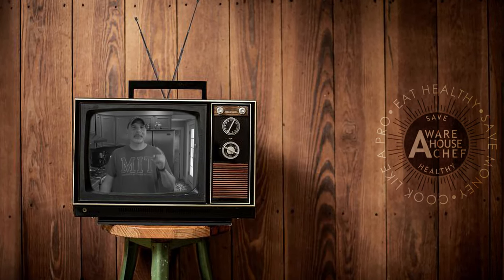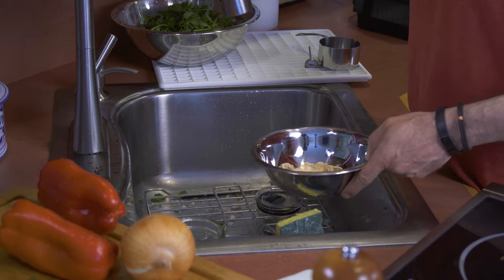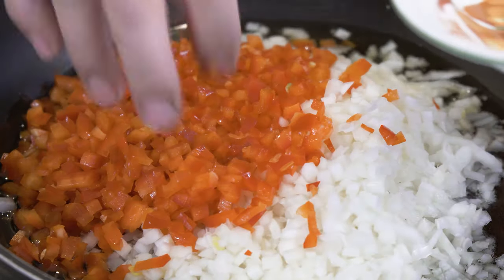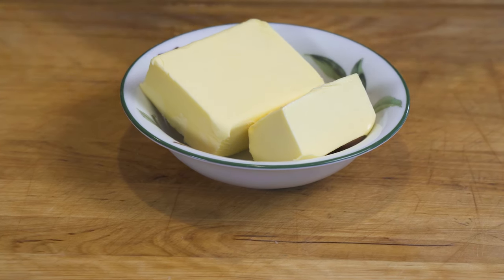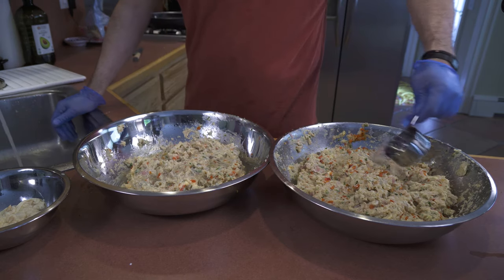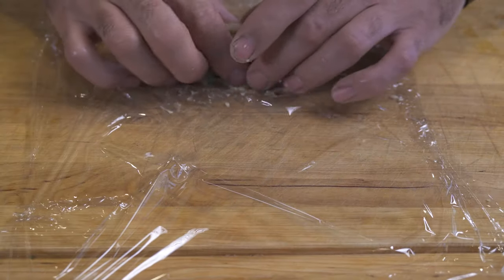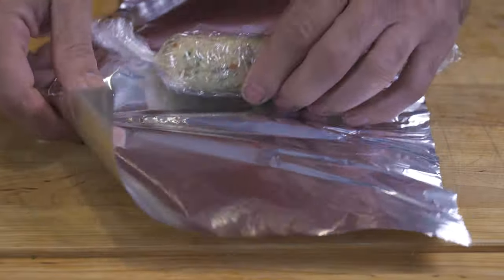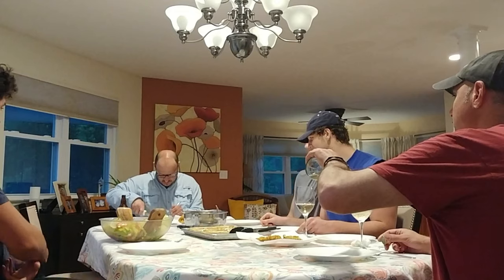Sea Bream Makes The Best Seafood Sausage!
You're out on the boat fishing, killing the Scup, catching WAY to many Porgies ... what do you do with all of them? Invite them to The Sausage Party! I will show you how to make the absolute best and most delicious fish sausage with Porgy (Sea Bream) that you will EVER have! Scrumptious, Gluten Free and Keto (but you don't have to tell anyone.)

Stuff Used in this Video:
Sausage Casing
Organic Garlic Bubls
Organic Garlic Granules
Organic Arrow Root
Fine Celtic Sea Salt
Organic Peppercorns
Organic Avocado Oil
Organic Tapioca Flours
Infrared Thermometer
Induction cook top

My Restaurant:
The Hellenic Snack Bar & Restaurant